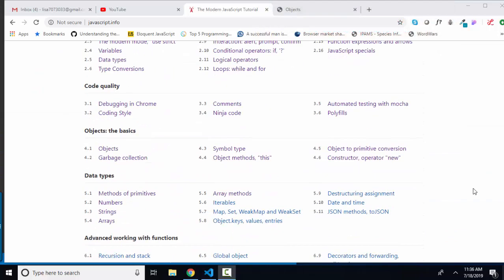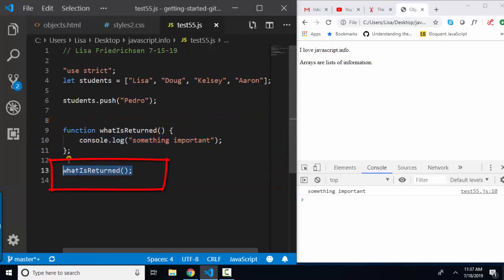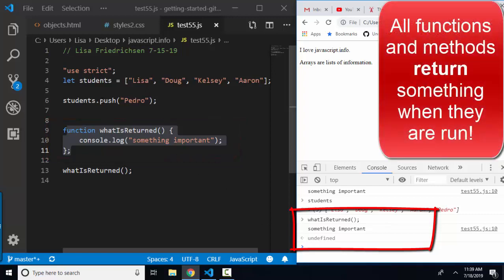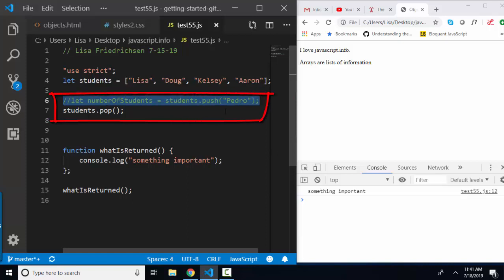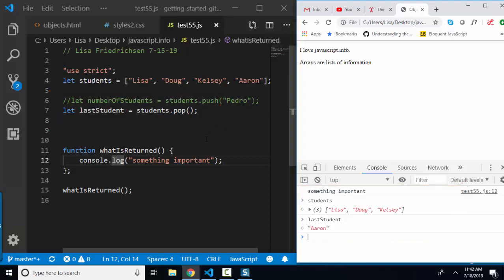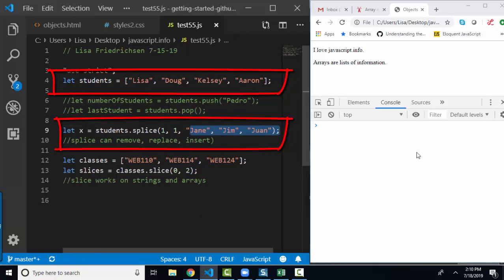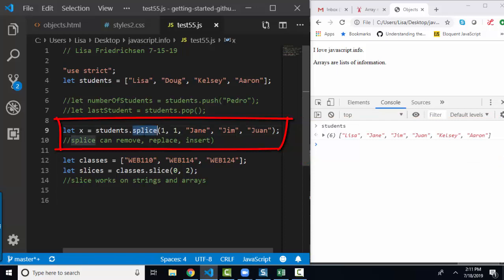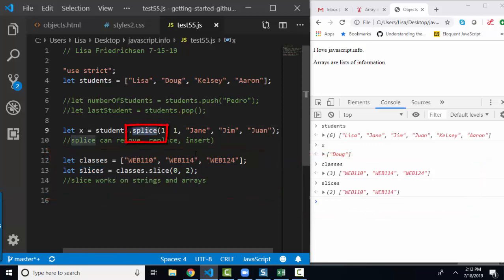javascript.info The Modern JavaScript Tutorial 5.5 Array methods (part 1)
javascript.info The Modern JavaScript Tutorial 5.5 Array methods by Ilya Kantor
This YouTube covers the array methods of push, pop, splice, and slice, and not only explains how they modify the array, but also what they return.